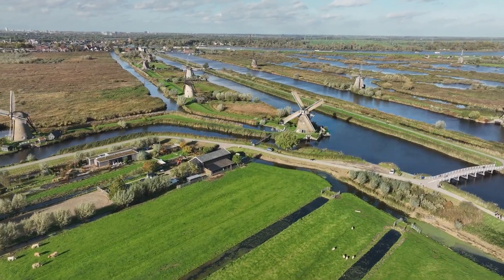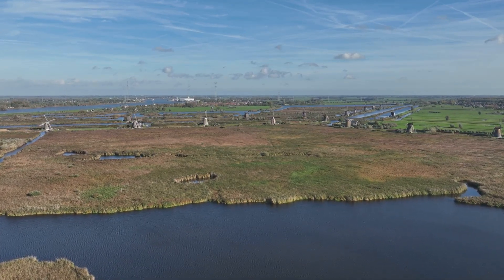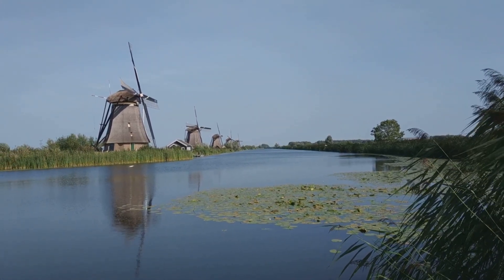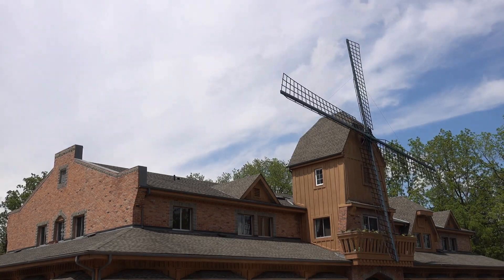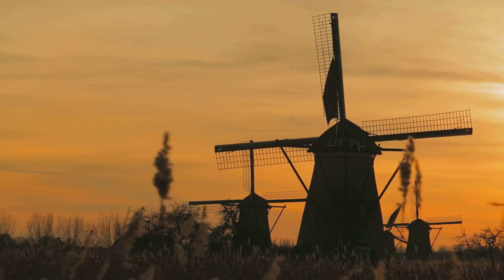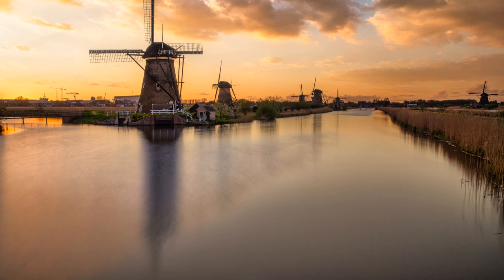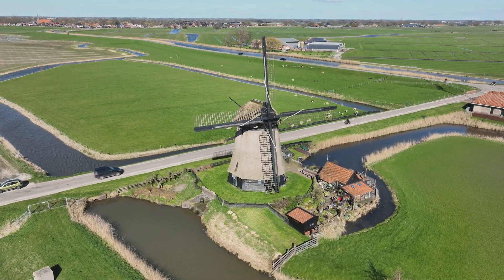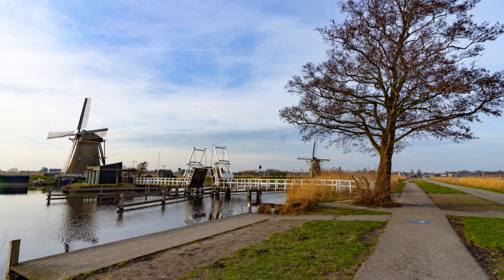Exploring the Mill Network at Kinderdijk-Elshout: A Dutch Heritage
Dive into the fascinating world of the Mill Network at Kinderdijk-Elshout, a UNESCO World Heritage site located in the heart of the Netherlands! This 15-minute explainer video takes you on an immersive journey through the iconic windmills and their historical significance in Dutch culture. Discover how these remarkable structures have shaped the landscape and water management practices in the region. With stunning visuals and an engaging narration by our male Indian English voice, you'll gain insights into the engineering marvels that have stood the test of time.

CHAPTER:
00:00 #1 Setting the Stage
00:36 #2 The Windmills' Tale
01:16 #3 The Dutch Water Challenge
01:49 #4 The Birth of Kinderdijk's Windmills
02:25 #5 How the Windmills Worked
02:59 #6 The Anatomy of a Dutch Windmill
03:47 #7 The Art and Science of Sail Adjustment
04:22 #8 Managing Water Levels in the Polders
05:02 #9 Windmills as Cultural Icons
05:53 #10 The Miller and the Community
06:32 #11 Preserving Kinderdijk's Legacy
07:14 #12 Kinderdijk's Global Significance
08:17 #13 Criteria for UNESCO Recognition
10:07 #14 Preservation and the Future of Kinderdijk
11:42 #15 A Bridge Between Past and Future
12:36 #16 Relevance in a Modern World
13:16 #17 Experiencing Kinderdijk-Elshout